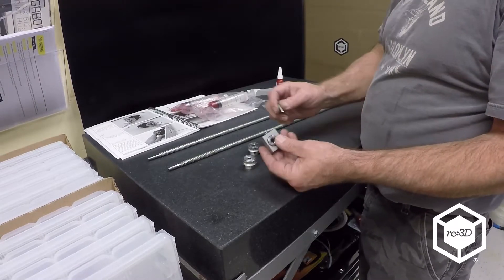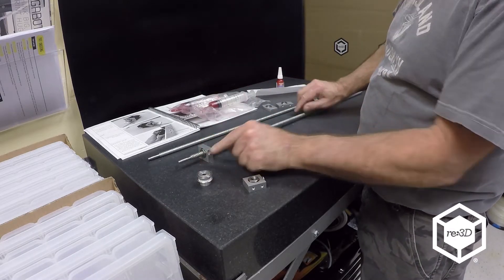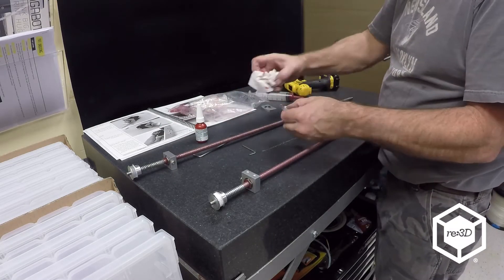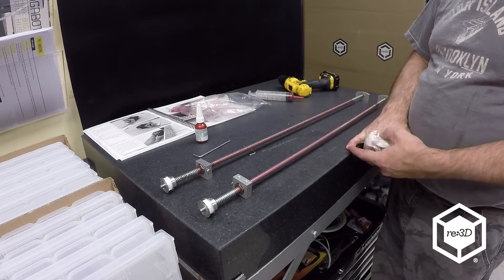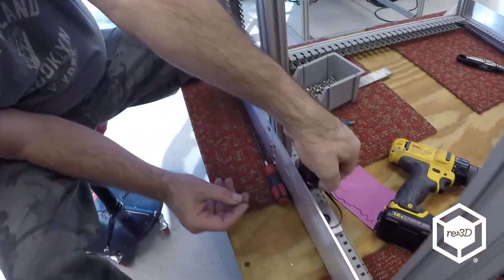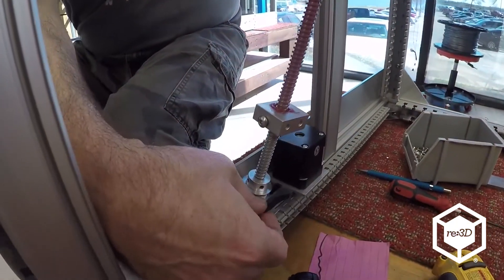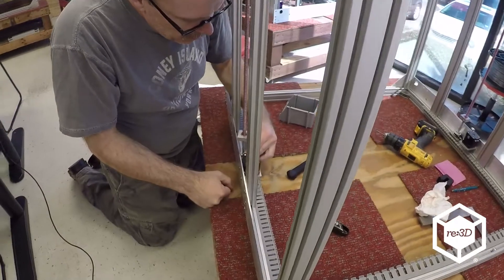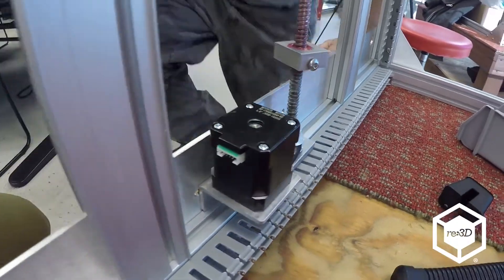Gigabot 3.0 Threaded Rod and Z motor Installation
Dennis shows how to put together the threaded rod assemblies and install them to the GB3 frame along with the Z motors.